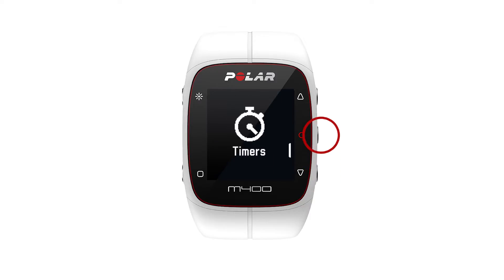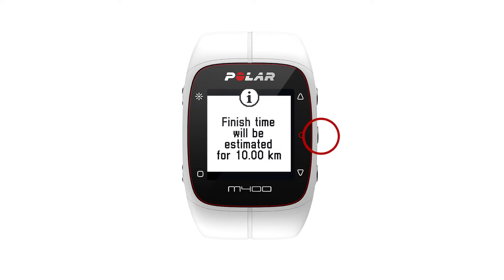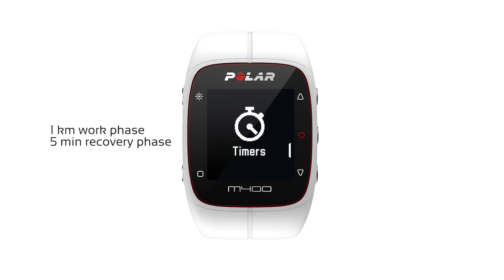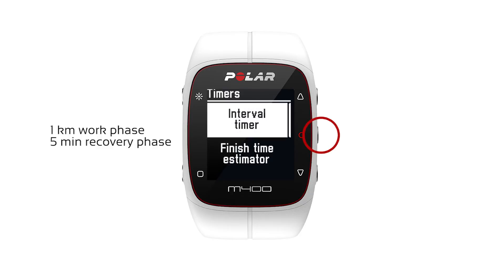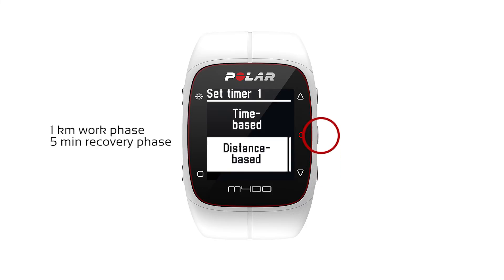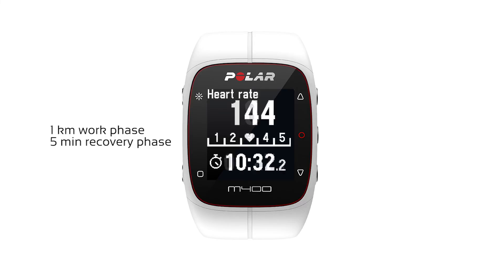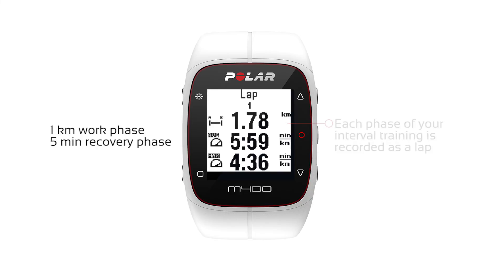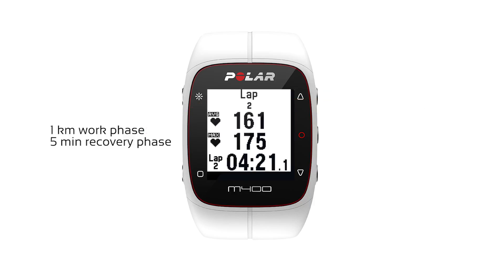Polar M400 features